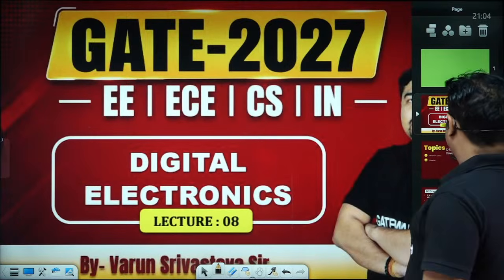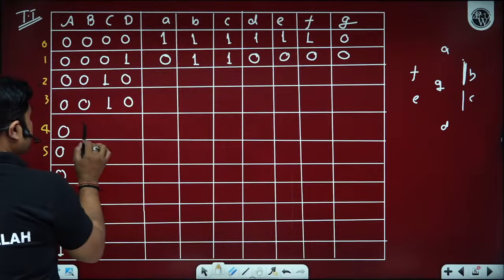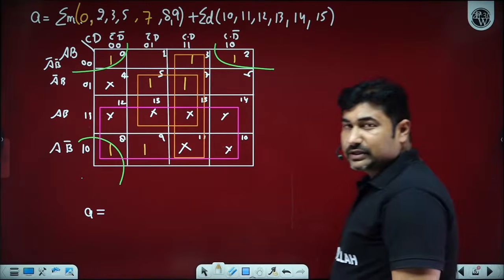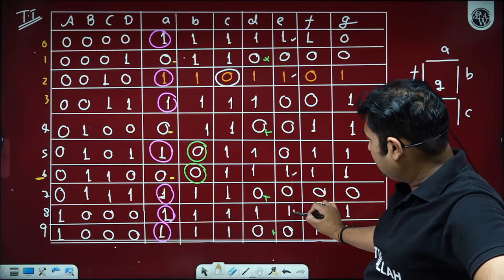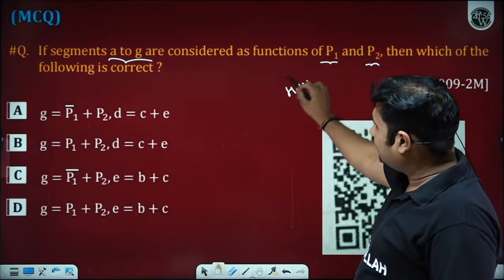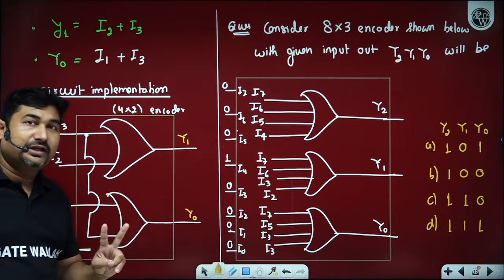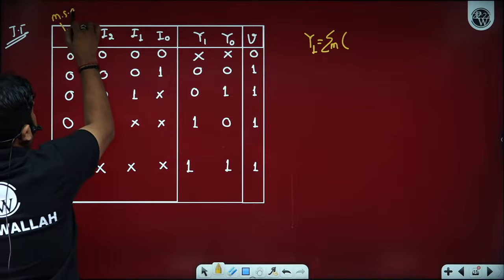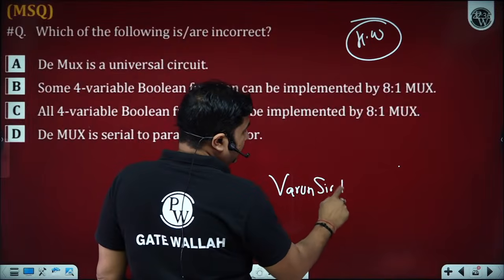Digital Electronics 08 | BCD to 7 Segment Decoder | CS, EE, ECE, IN | GATE 2027 Preparation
Master the BCD to 7 Segment Decoder in Digital Electronics with this complete lecture designed for Computer Science (CS), Electronics & Communication (ECE), Electrical Engineering (EE), and Instrumentation Engineering (IN) aspirants. This session covers the complete theory of BCD to 7 Segment Display Decoders, including working principle, truth table, logic design, common anode and common cathode displays, decoder implementation, Boolean expressions, K-Map simplification, applications, and GATE-oriented numerical problems.

632f12321a983d0018b127d5